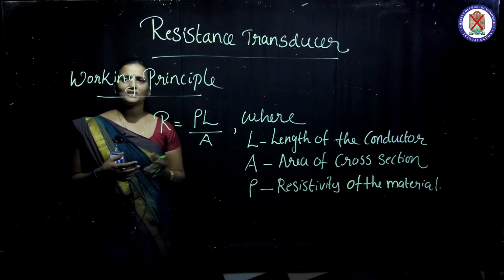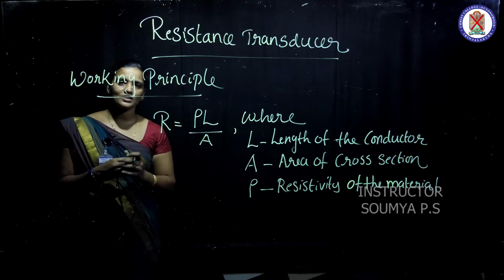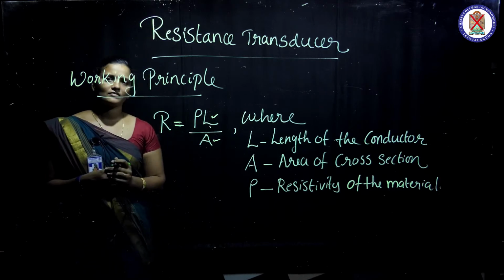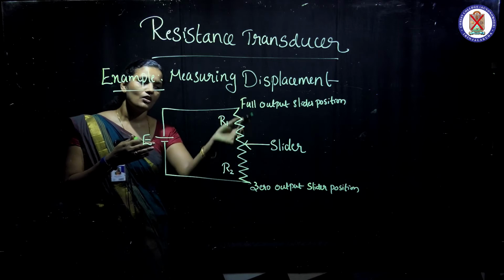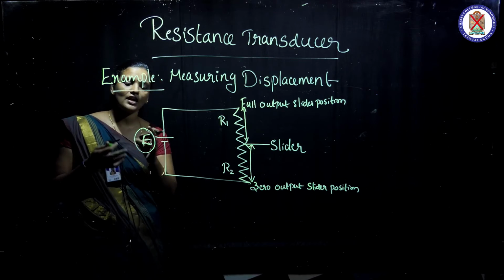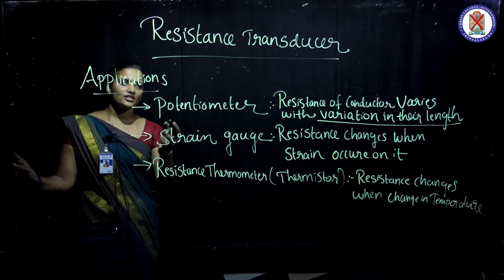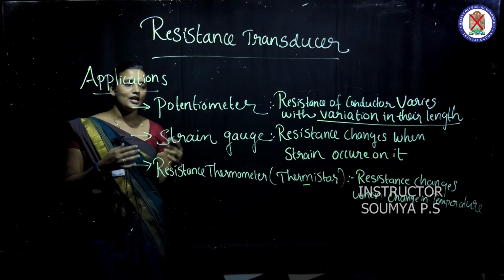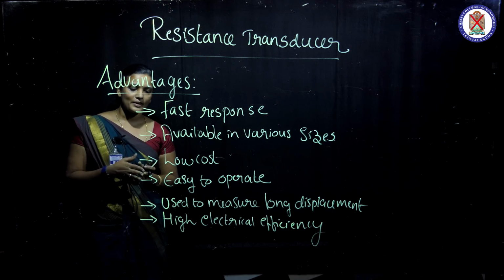sensors and transducers RESISTANCE TRANSDUCERS | Computer Science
Instructor : Ms. Soumya